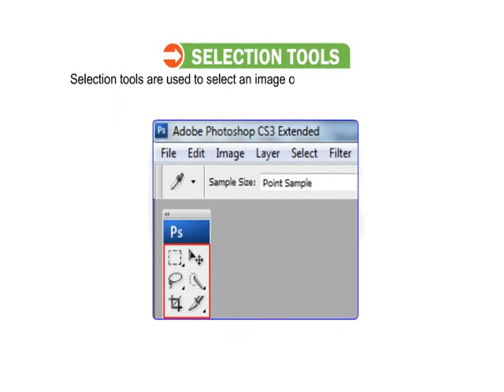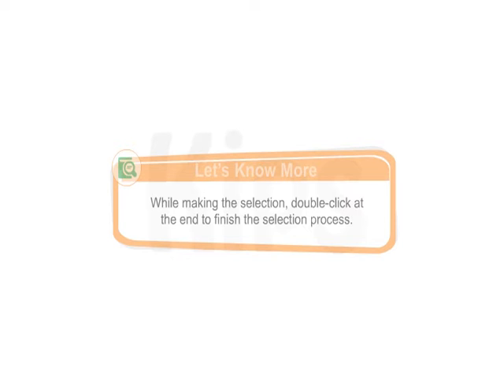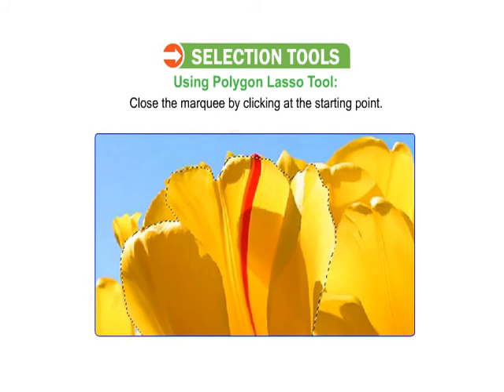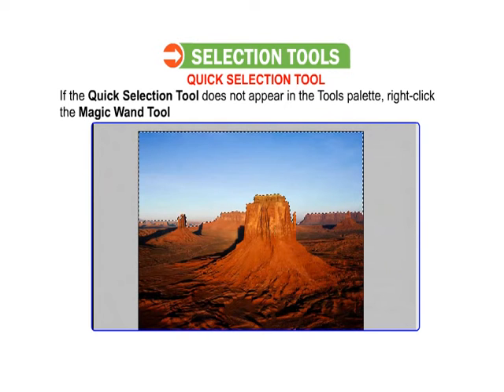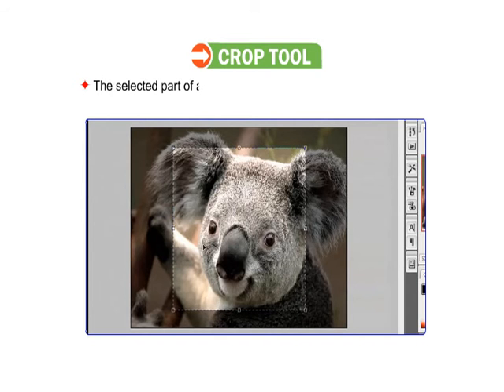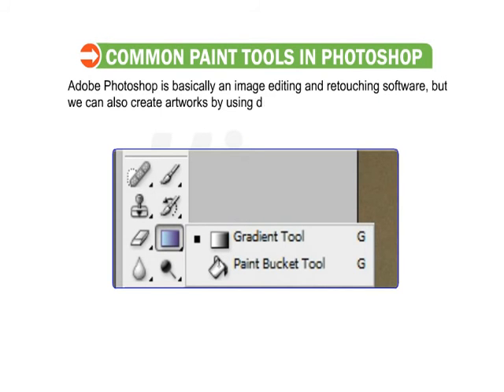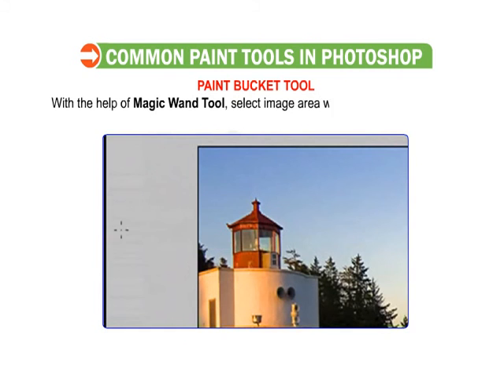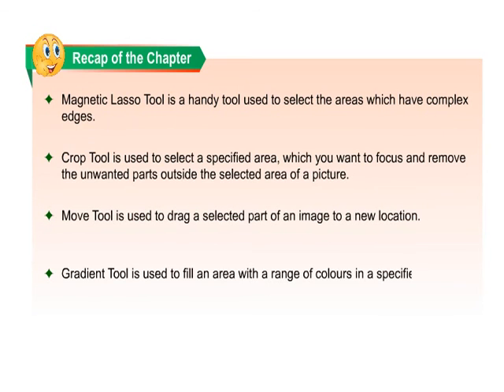Class 8 CH 5 ADOBE PHOTOSHOP PART 2